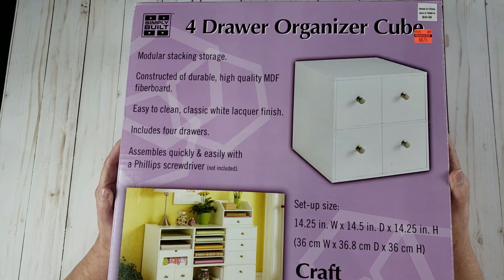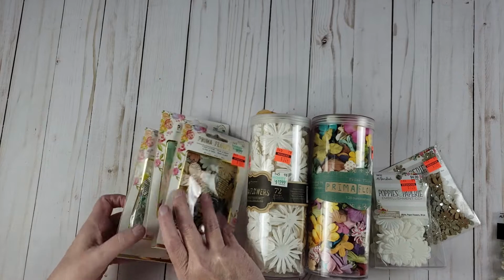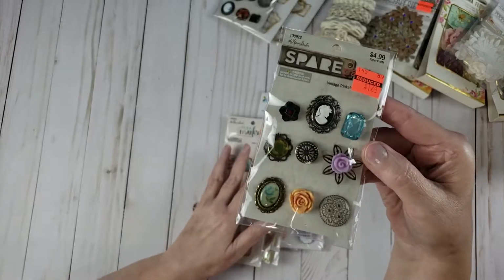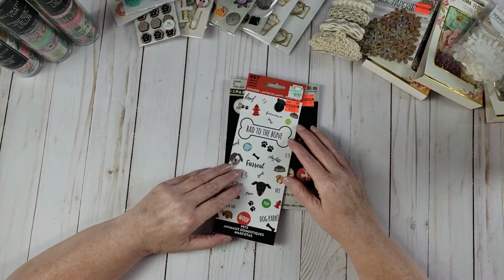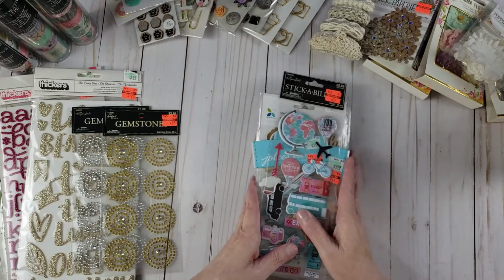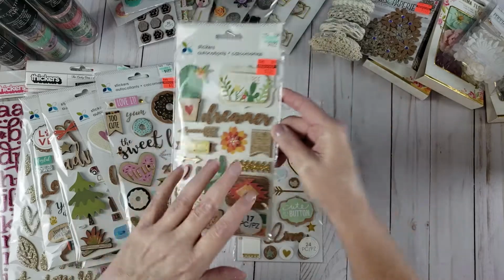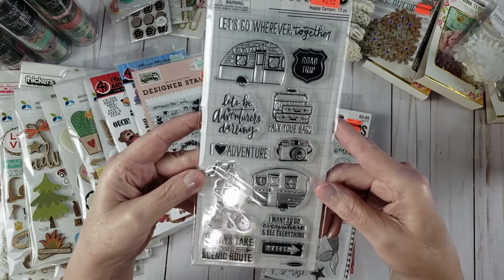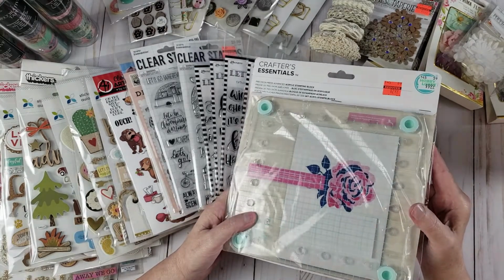Craft Haul | Hobby Lobby Clearance | 8/24/2019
You are also welcome to join the facebook group "Craft Room Organization with Yes Please PaperCrafts".  Click on the link below to request to join.